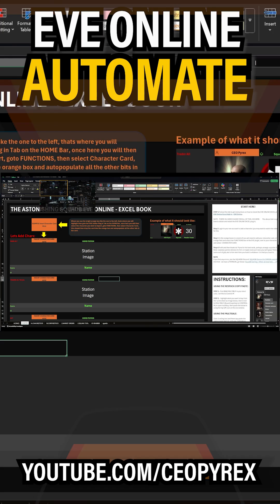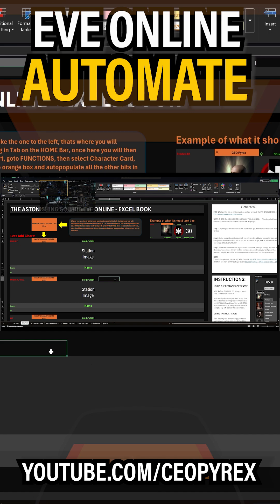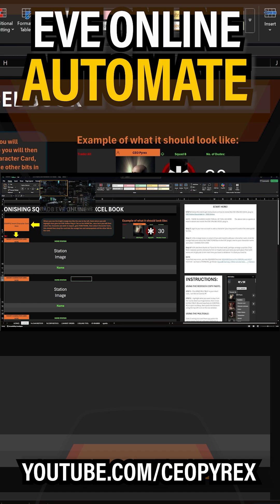Automating EVE Online with Excel Add‑In | Invention, Manufacturing & Market Restocking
Tired of juggling spreadsheets and manual updates in EVE Online? In this video, I’ll show you how to harness the EVE Online Excel Add‑In to fully automate your industry workflows — from invention and manufacturing to restocking and selling products on the market.

✅ What you’ll learn:
- How to connect EVE Online data directly into Excel
- Automating invention chains for efficiency
- Streamlining manufacturing restocks without manual tracking
- Setting up market sell orders with real‑time updates
- Tips for scaling your industry operations with minimal effort

Whether you’re a solo industrialist or managing a large production empire, this guide will help you save time, reduce errors, and maximize profits.
👍 Like the video if you found it helpful, and drop a comment with your own industry setup.

Turn on notifications for more EVE tutorials, PvP breakdowns, and economic deep dives.

00:00 Introduction
09:00 What to Invent?
10:00 Worked Invention Example - Modules
10:49 Worked Invention Example - Ships
11:20 Decryptors and how to use them in invention?
18:00 Invention outputs and how best to setup your invention run
25:00 Building a T2 BPC Catalogue
29:00 How to make ISK selling Invented Modules
31:59 End Credits

EVE Online isn’t just about epic space battles and political intrigue—it’s also home to one of the most intricate player-driven economies in gaming history. In this video, we dive into the world of manufacturing and industry, where pilots become producers, tycoons, and logistics masterminds. Whether you're crafting ammunition for the front lines, building ships for your corporation, or supplying modules to the open market, industry in New Eden is a game of foresight, efficiency, and strategic investment.

EVE Online’s invention system is where science meets strategy—transforming basic blueprints into powerful Tech II production lines. In this video, we guide new industrialists through the essential steps to get started in invention, unlocking the potential to craft advanced ships, modules, and ammo that fuel the war machine of New Eden. Whether you're a solo producer or part of a larger manufacturing operation, invention is the gateway to high-value items and deeper economic gameplay.

To begin, you'll need Tech I blueprint copies, the right datacores, and encryption skills tied to your target item. But the real magic happens when you introduce decryptors—special modifiers that influence your Success Chance, Max Runs, ME Modifier, and TE Modifier. Choosing the right Decryptor Name, whether it’s Augmentation, Optimised Augmentation, Symmetry, Process, Accelerant, Parity, Attainment, or Optimised Attainment, can dramatically shift your output and profitability.